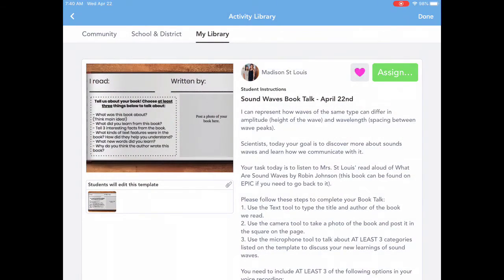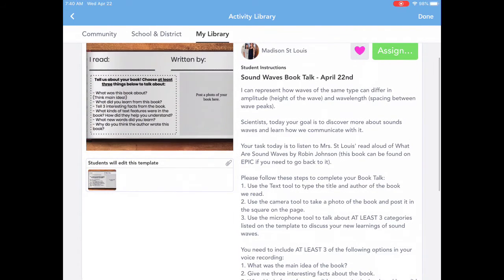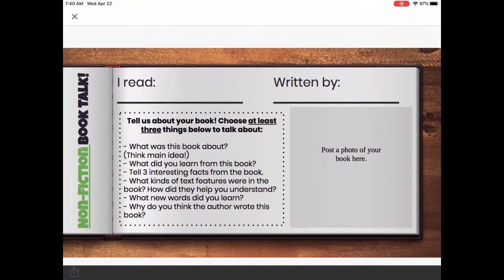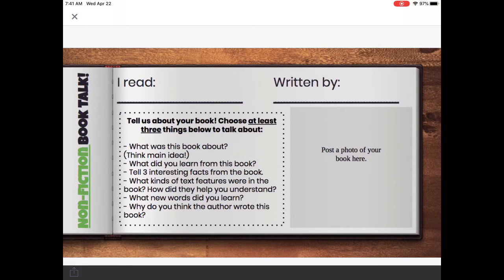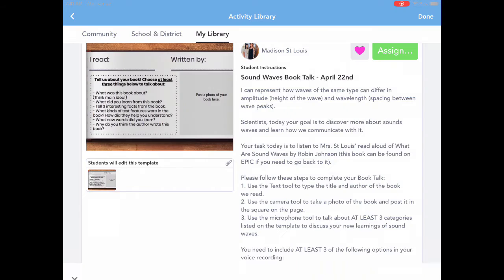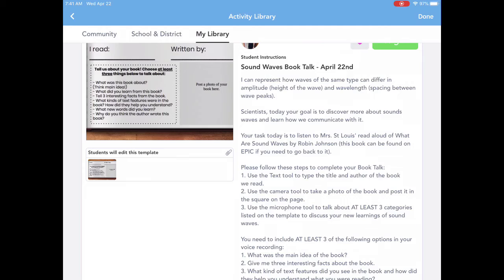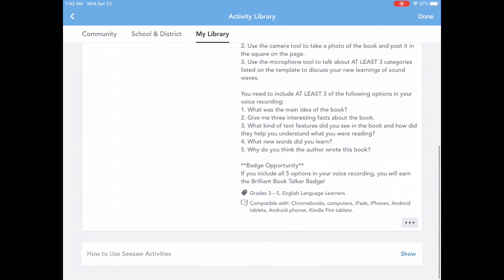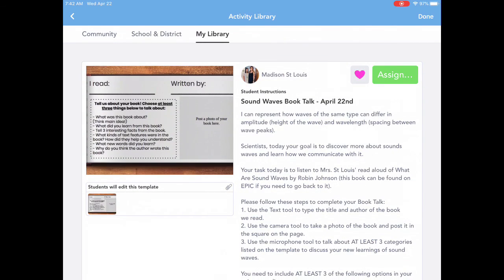Science - April 22